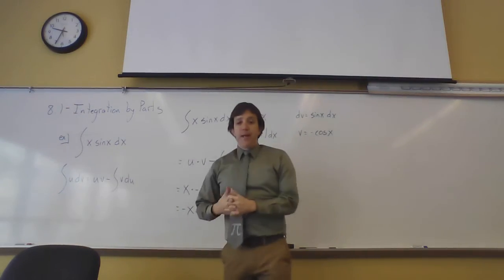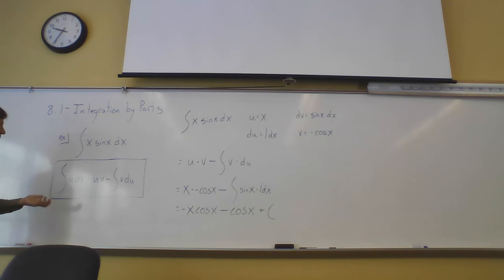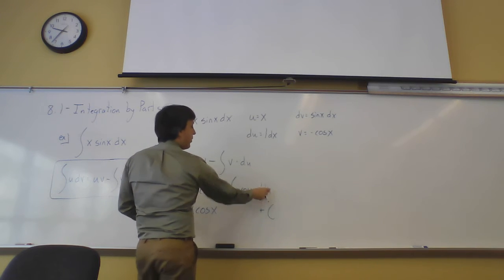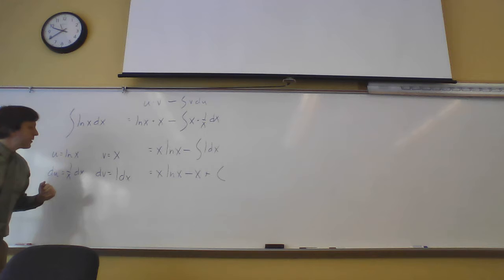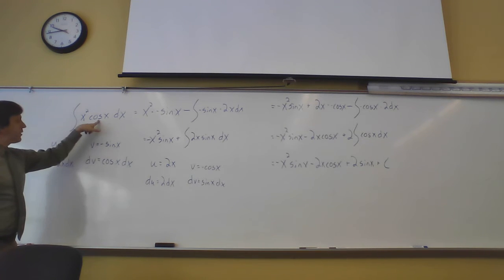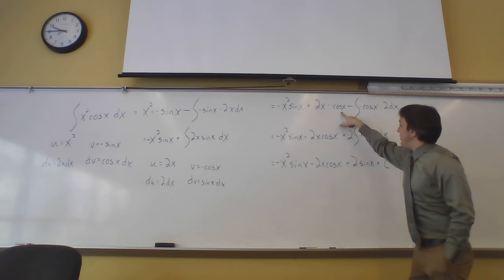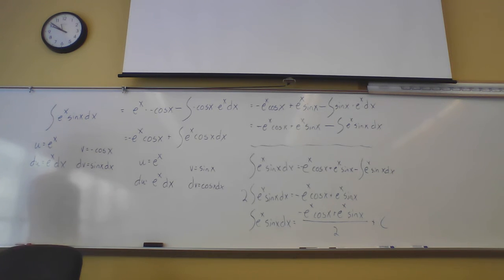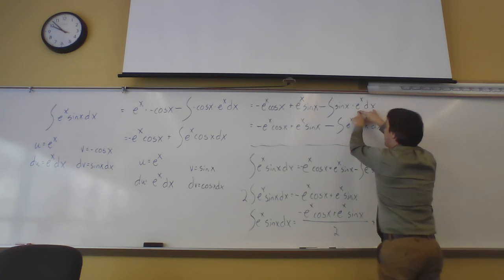Calculus 8.1 - Integration by parts